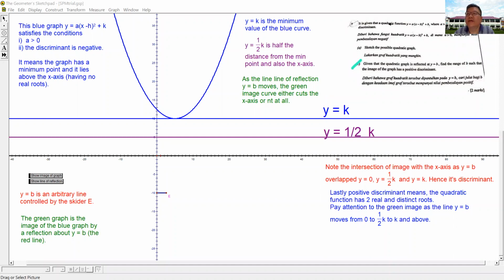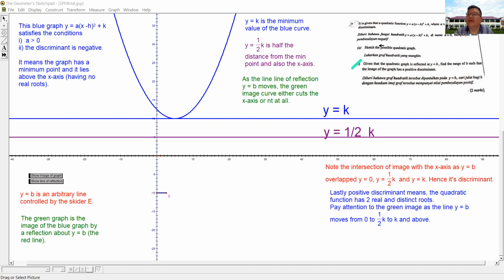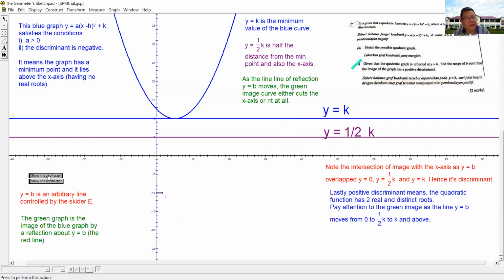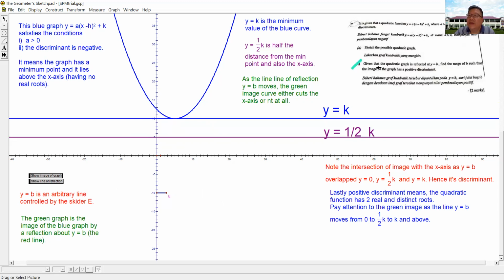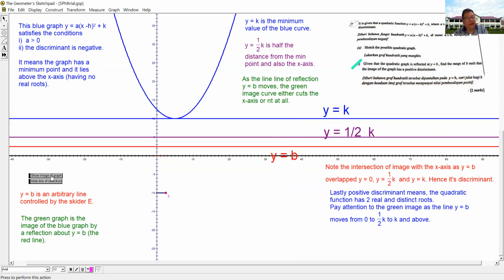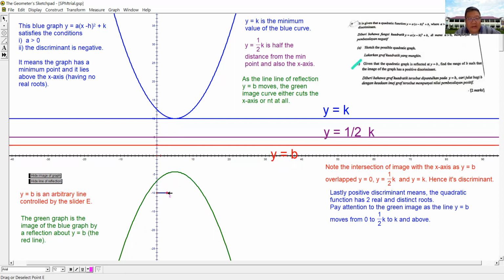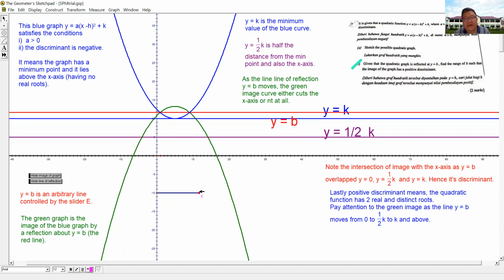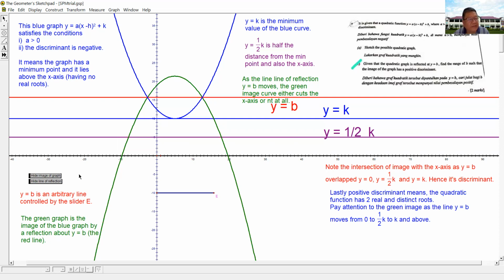SPM Trial Exam Question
Quadratic graphs and discriminant